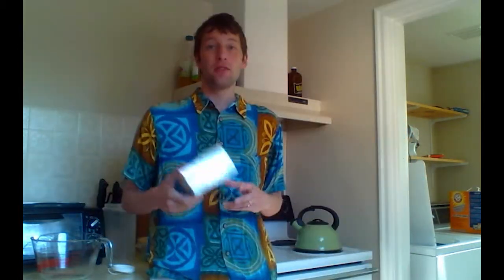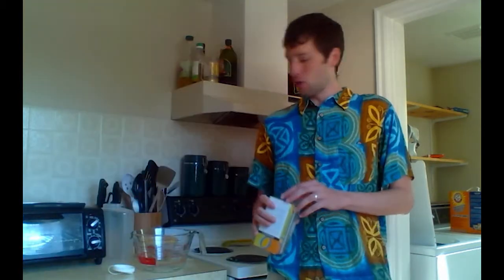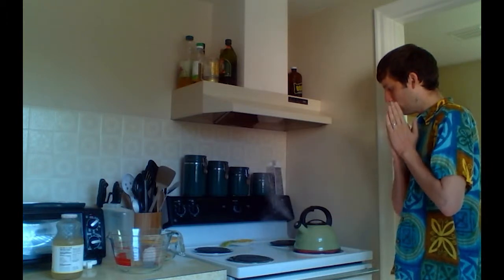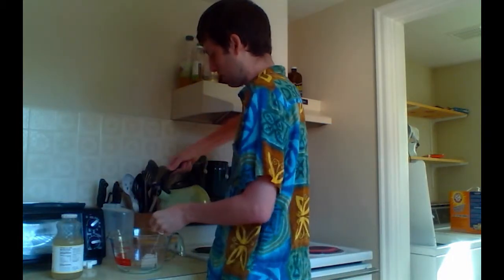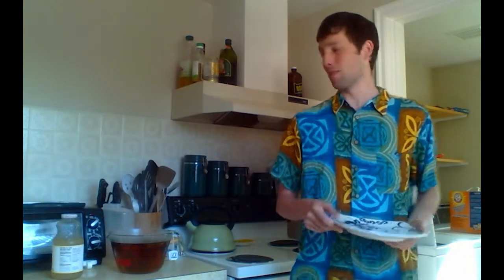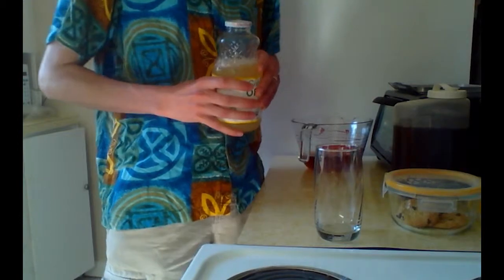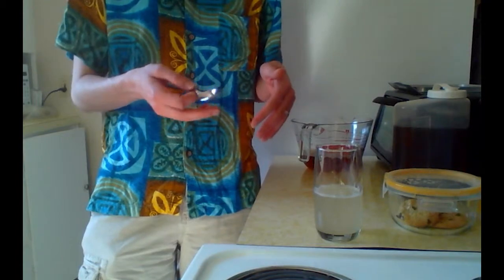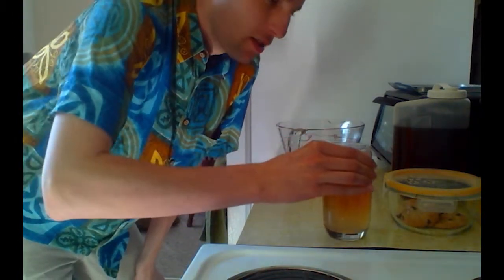What Would Captain Picard Drink...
...on a desert planet, with a lot of golf courses.

Corey shows you how to make an Arnold Palmer and gives you some tea trivia.

Have a project you want help with?  Leave us a comment or send us a Tweet!